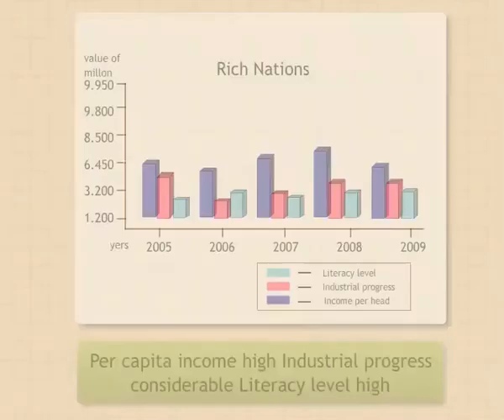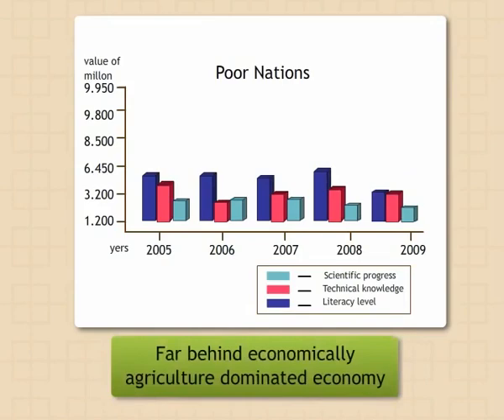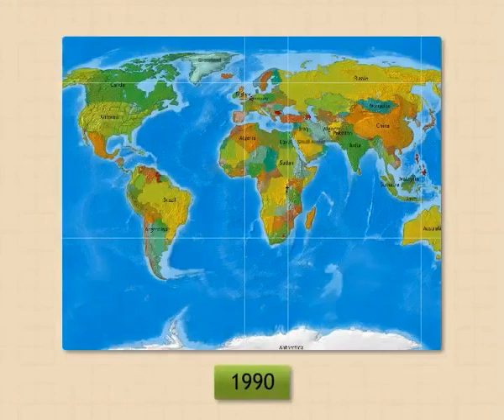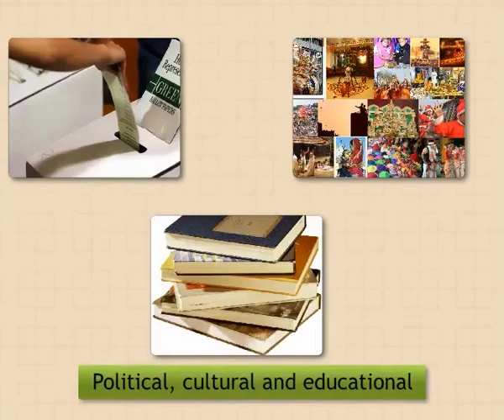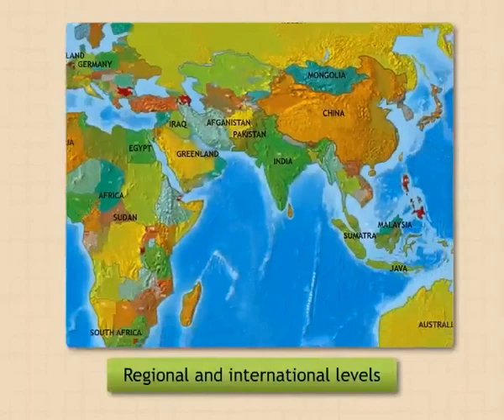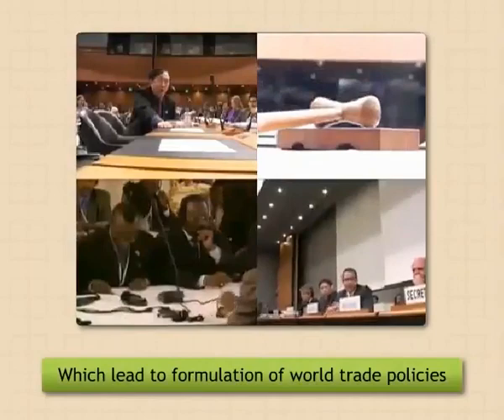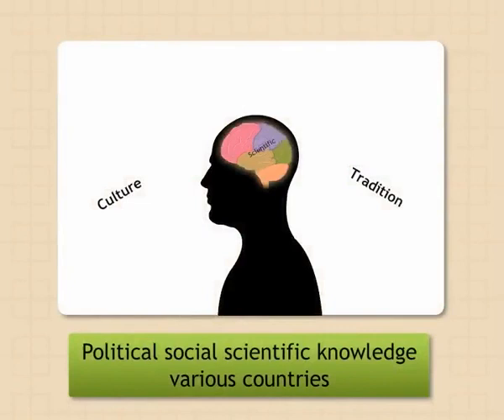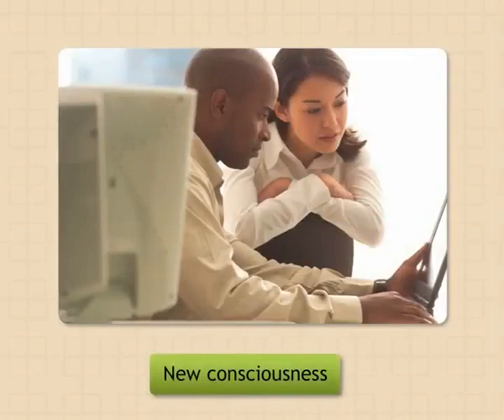Sundaram Eclass CIVICS concepts (7-8th grade) :INTERNATIONAL CO-OPERATION AND DEVELOPMENT